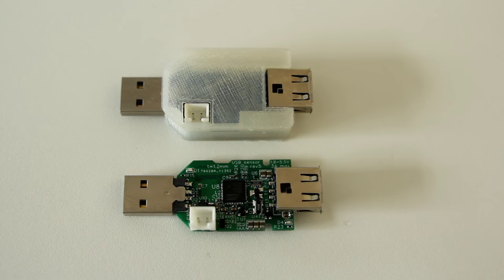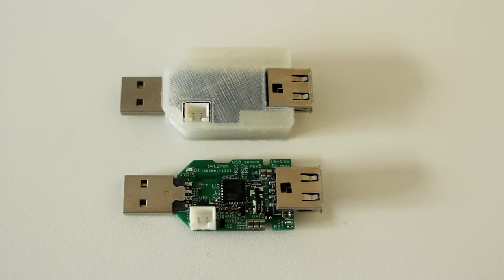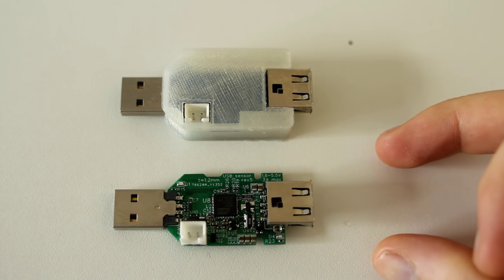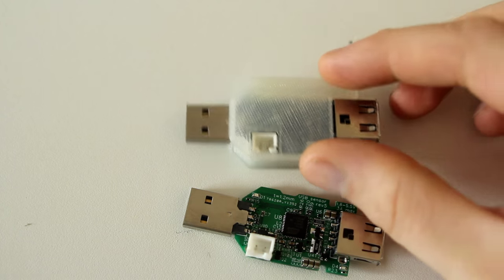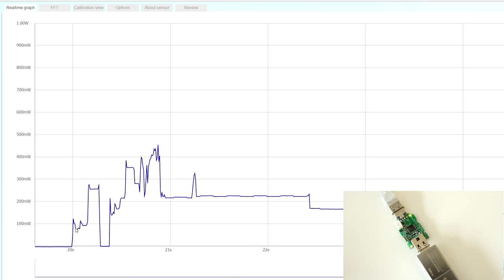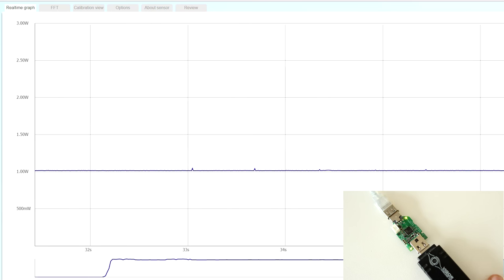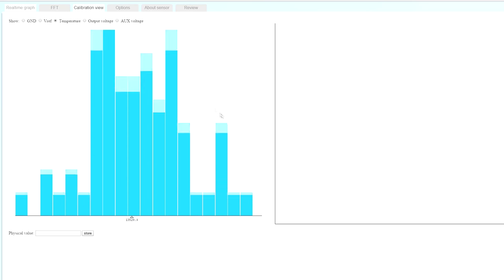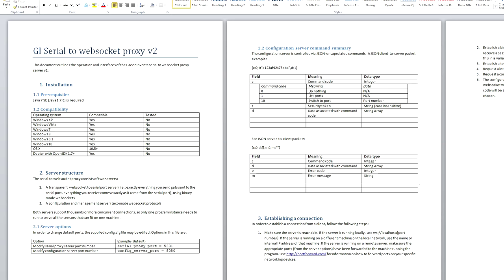MADPSU USB Sensor - Selling 20 beta units!